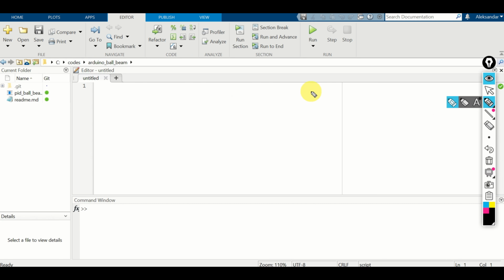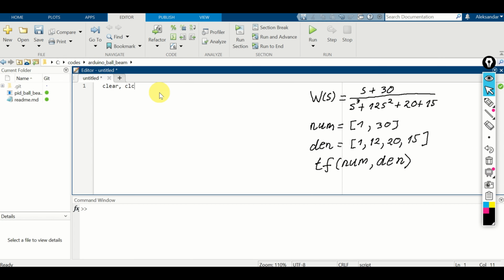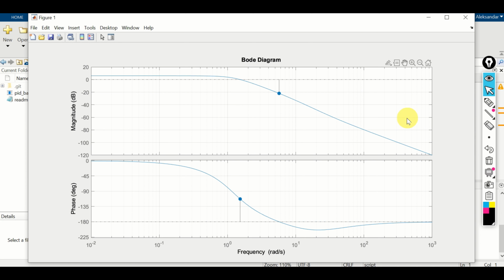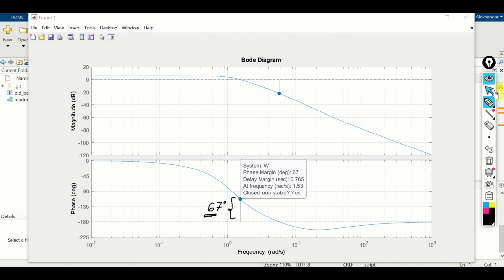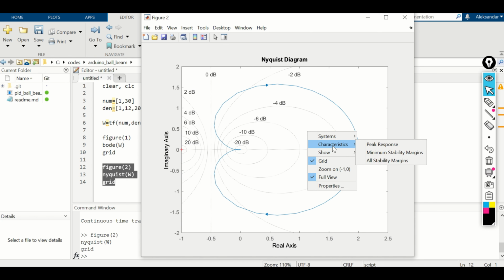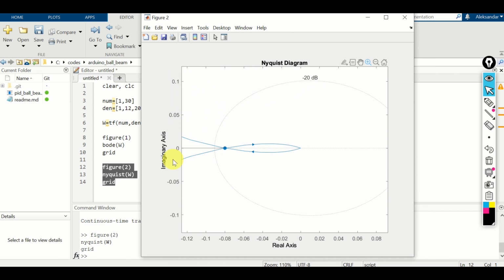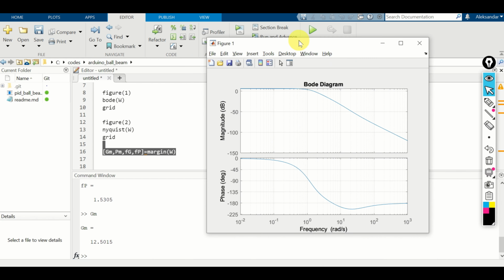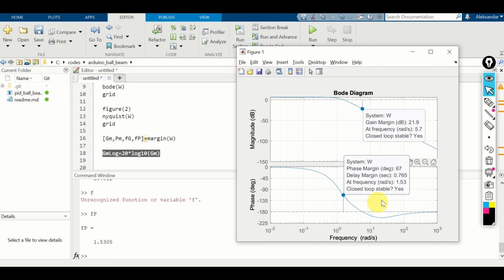How to Properly Compute Phase and Gain Margins of Transfer Functions in MATLAB - Control Engineering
In this control engineering and MATLAB tutorial, we explain how to properly define transfer functions and how to properly compute gain and phase margins of transfer functions in MATLAB. We explain three approaches for computing gain and phase margins
1.) Compute gain and phase margins by using a Bode plot.
2.) Compute gain and phase margins by using a Nyquist plot.
3.) Compute gain and phase margins by using MATLAB's function margin().